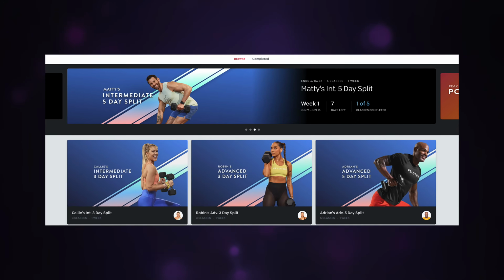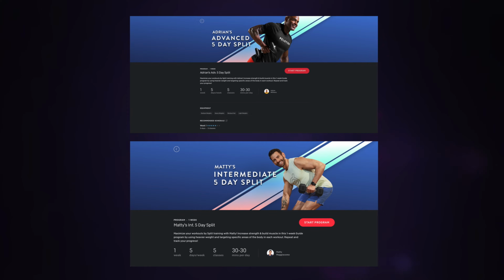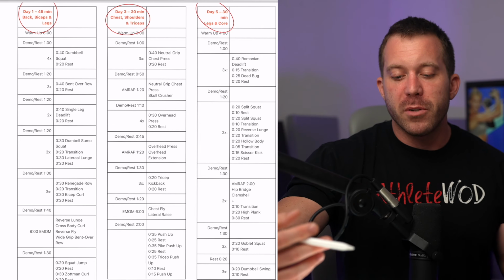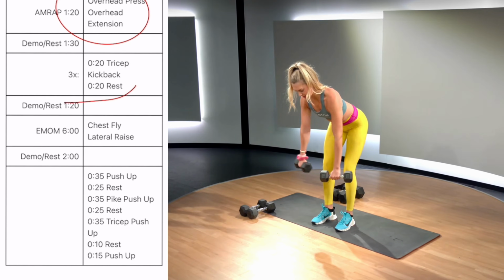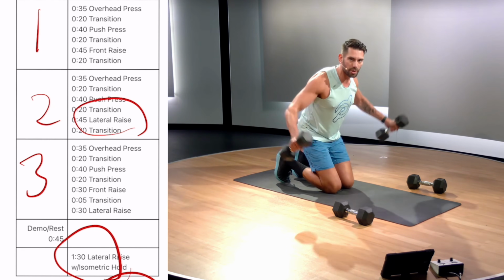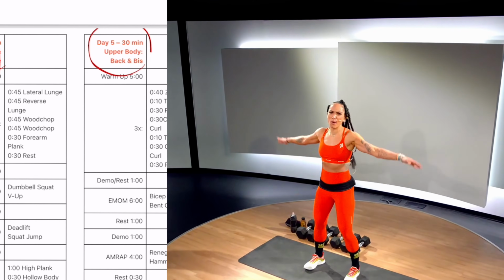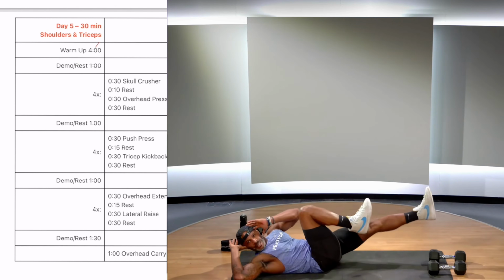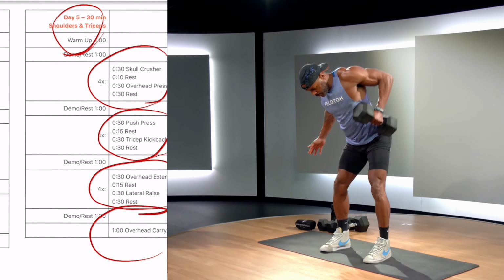Peloton's NEW Split Programs: in-depth breakdown!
Peloton's new Split Programs (which were exclusive to the Peloton Guide for 7 weeks) are now available for everyone. Here is a complete in-depth breakdown of each workout in all 4 programs!

0:00 Peloton Split Program Intro
1:06 Two Drawbacks
2:25 Callie's Intermediate 3 Day Split
4:45 Matty's Intermediate 5 Day Split
6:50 Roin's Advanced 3 Day Split
8:04 Adrian's Advanced 5 Day Split
9:50 Thoughts and Suggestions

- Cycle Shoes
- Floor Mat